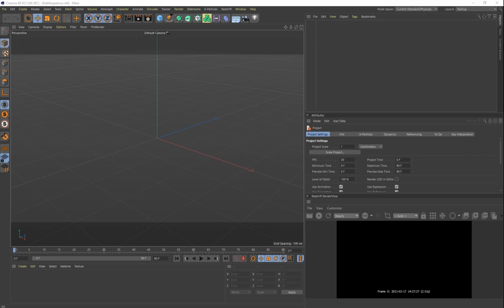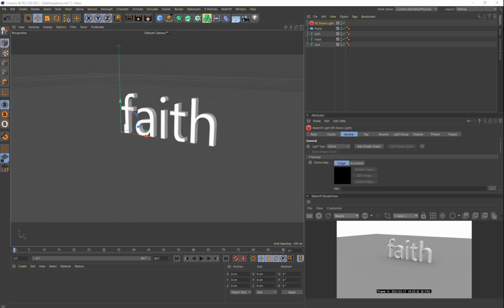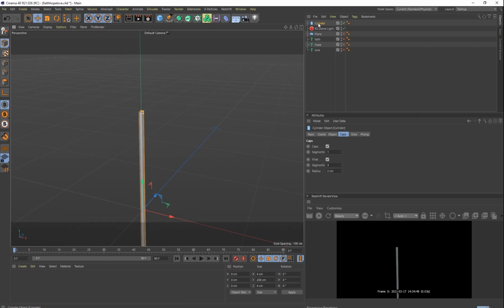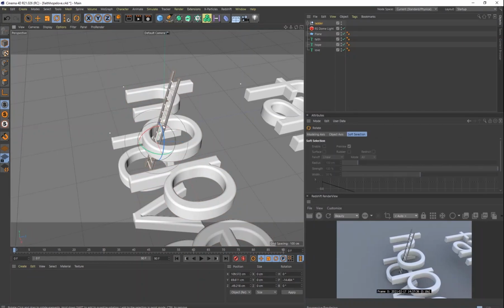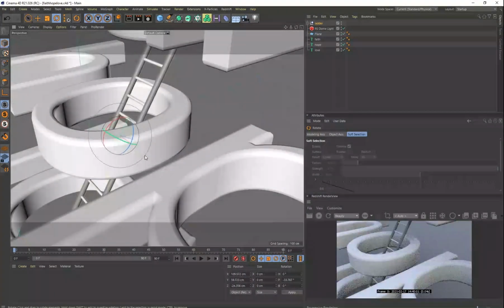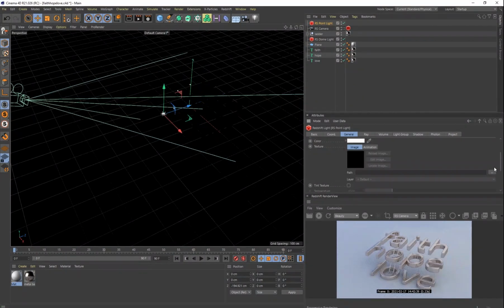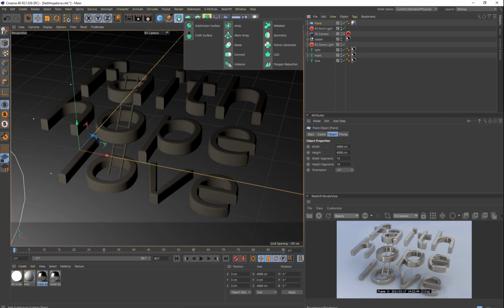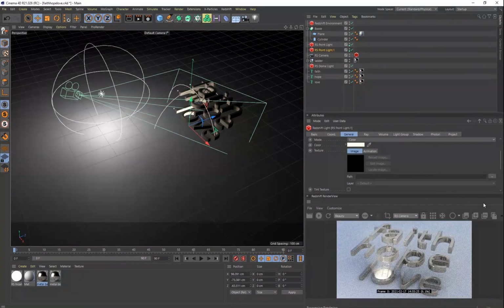Cinema4D Tutorial: Faith, Hope, Love